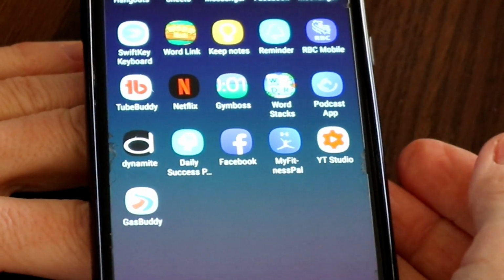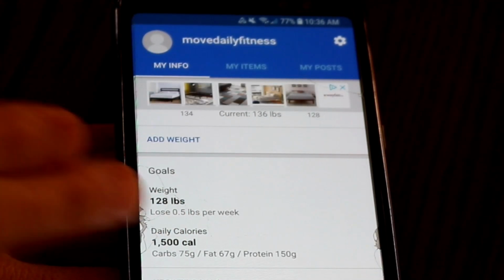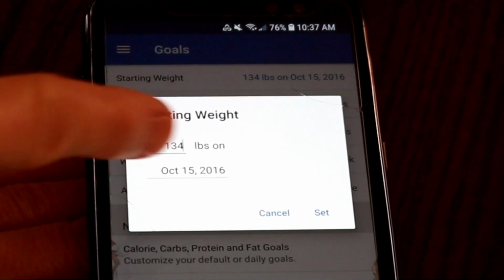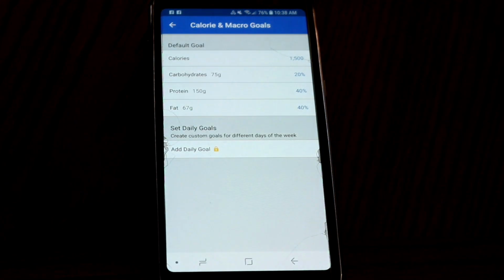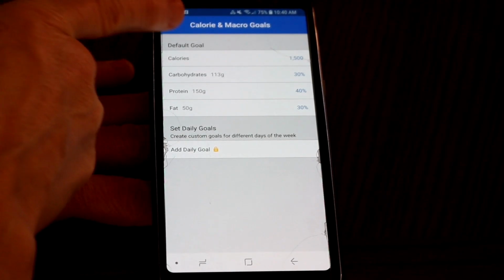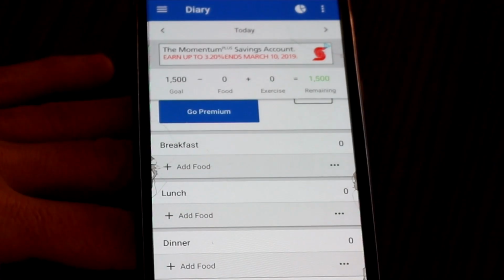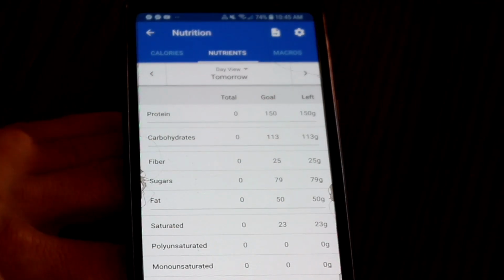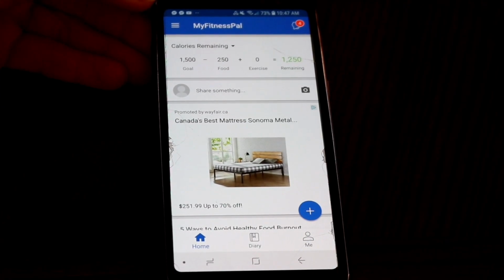MYFITNESSPAL TUTORIAL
Apple Watch With MyFitnessPal